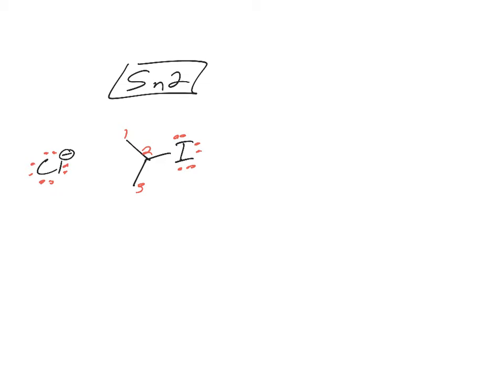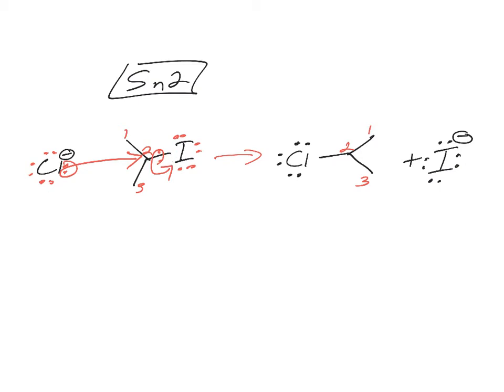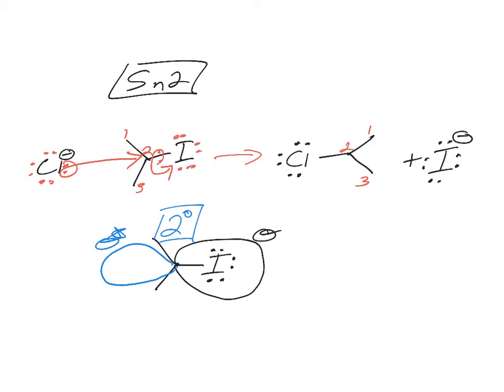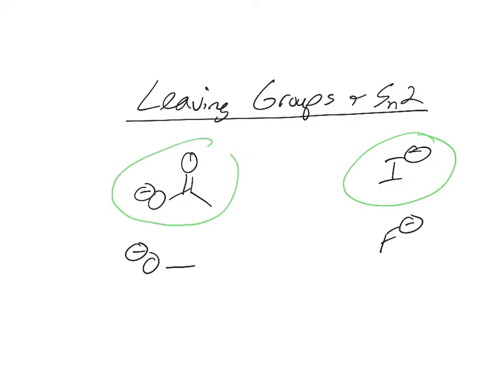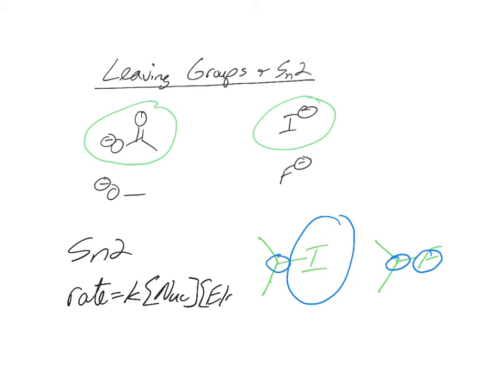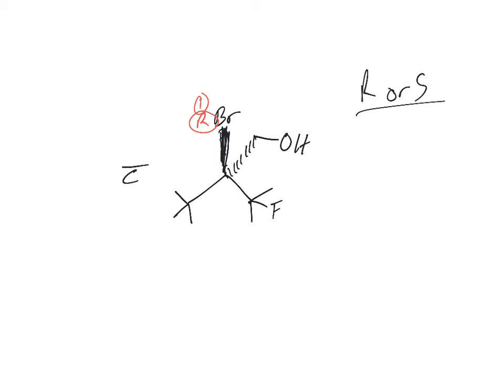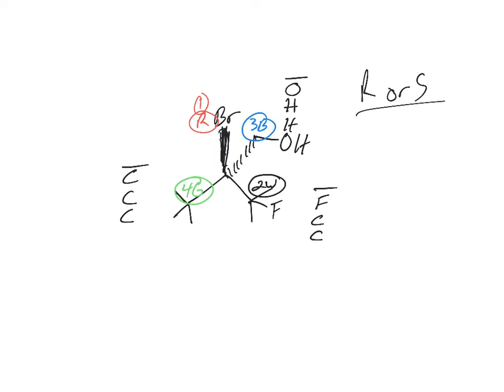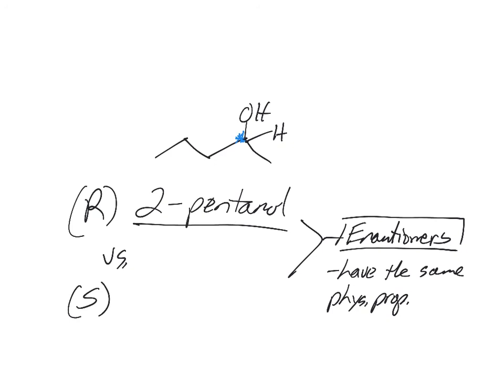CHM 251 Review 10-15-17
1. Sn2 mechanism and stereochemistry
2. Leaving Group and rate of the Sn2 reaction
3. Determining R/S asymmetric centers
4. Enantiomers and physical properties